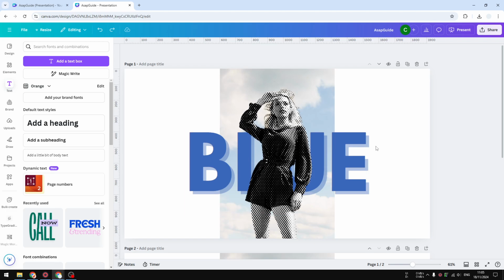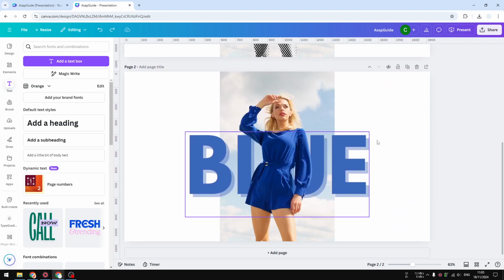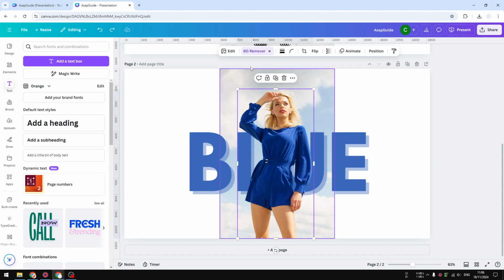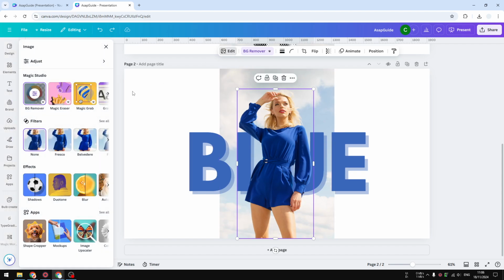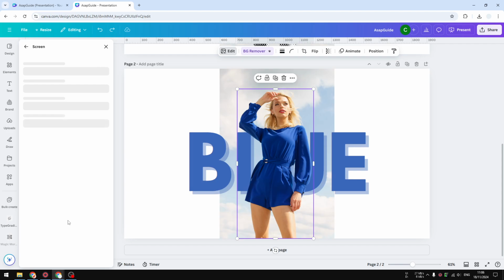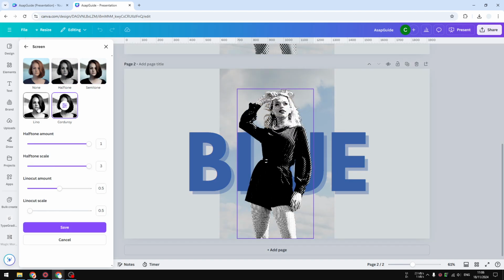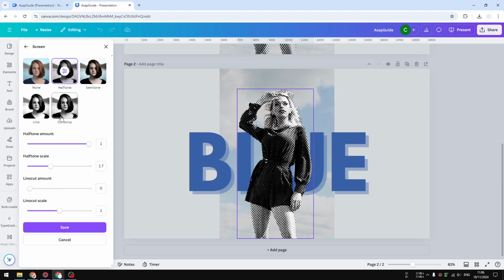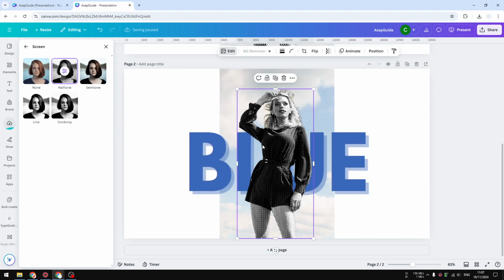How to Create Halftone Effect in Canva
👉 In this video, you'll learn how to create a stunning halftone effect using Canva. Follow along as we guide you through each step to enhance your designs with this eye-catching technique.